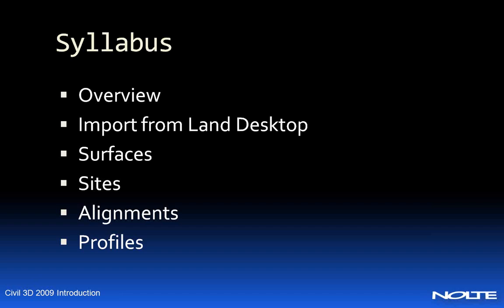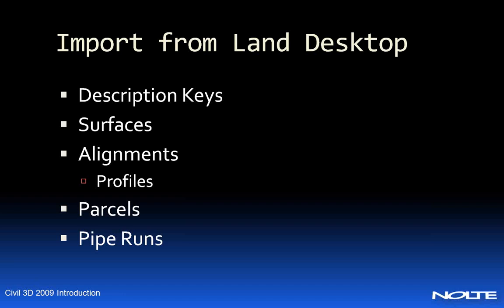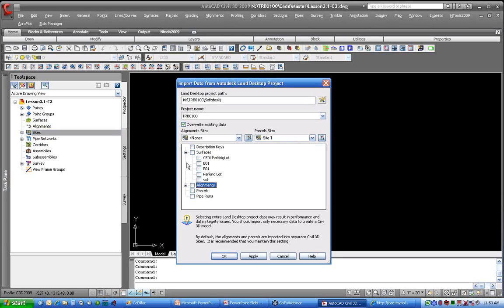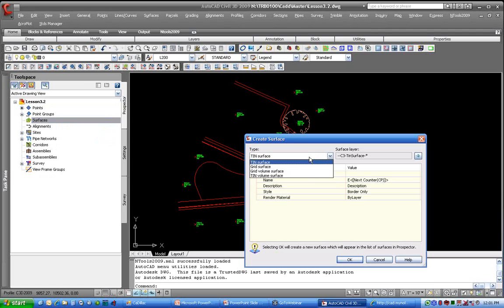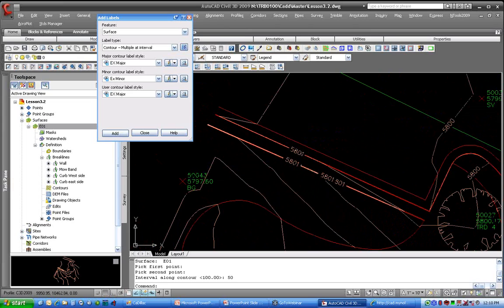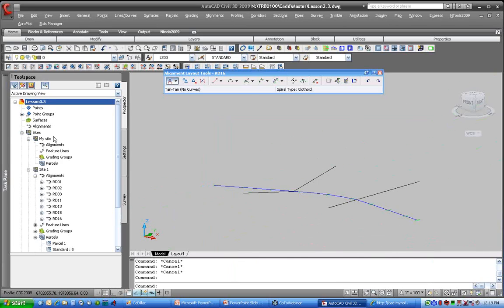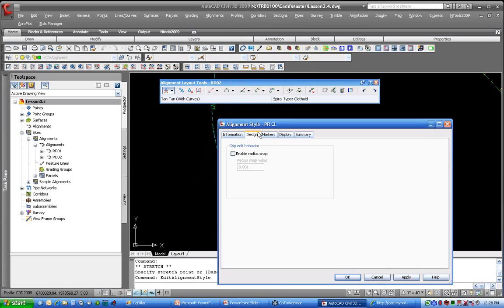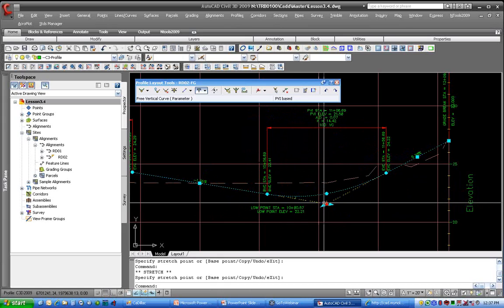NV5-Training_Civil3D-Introduction-Basic Object Modeling_2009-10-28